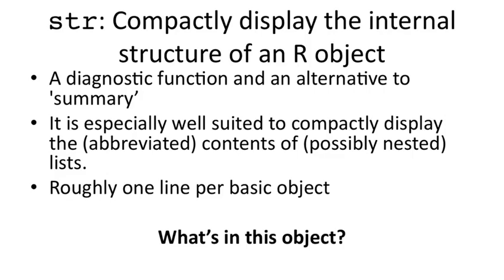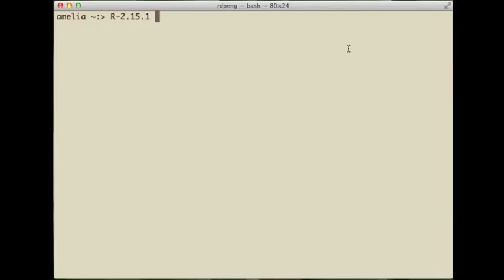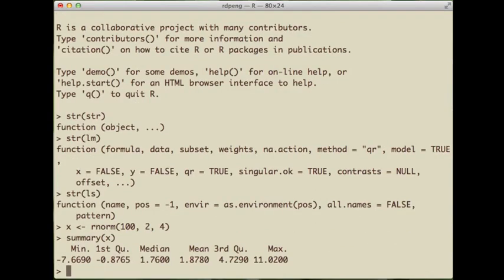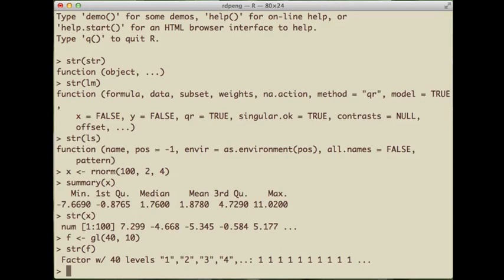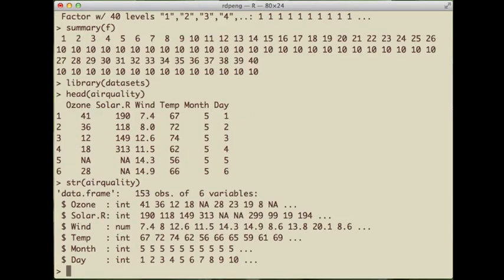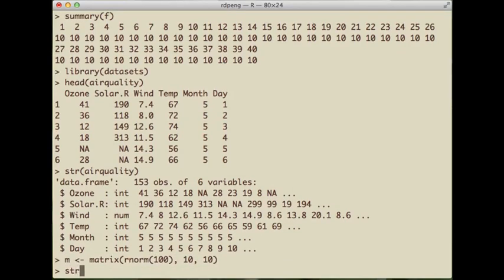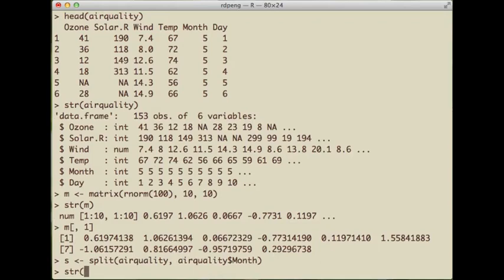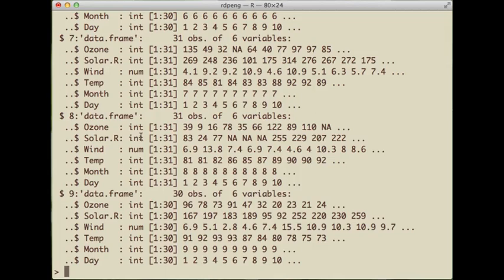5 1 The str Function 6 08